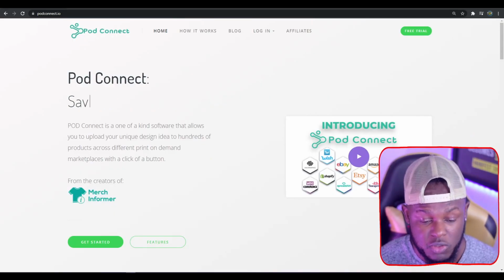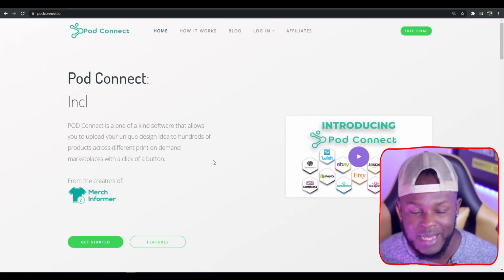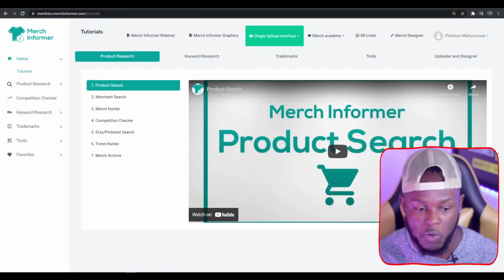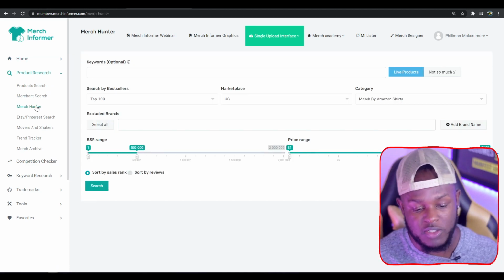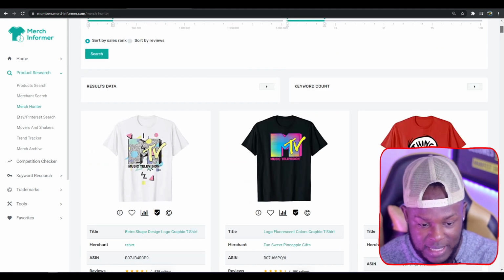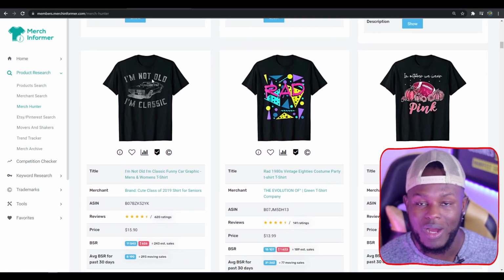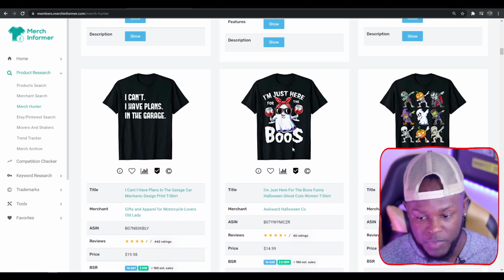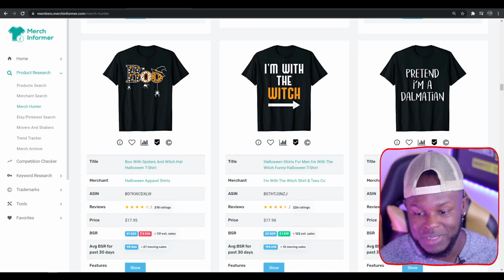How to Maximise Your Print on Demand Sales!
How to Maximise Your Print on Demand Sales and make more money (Redbubble and POD tips & tricks to get sales)